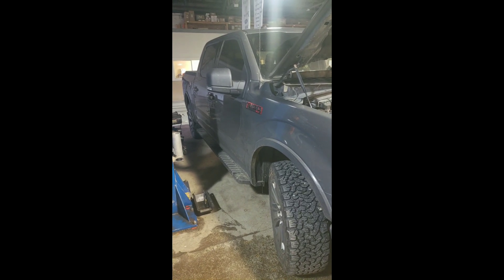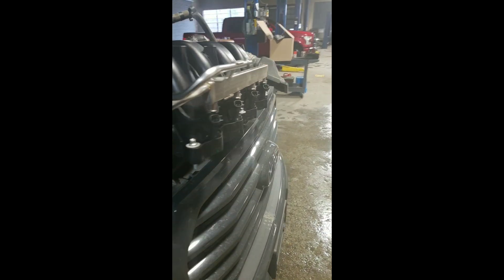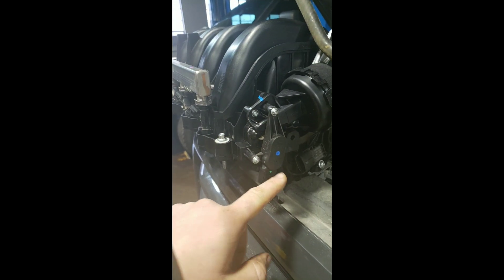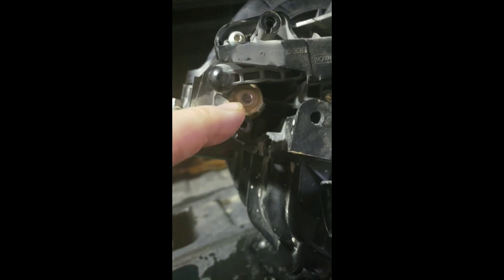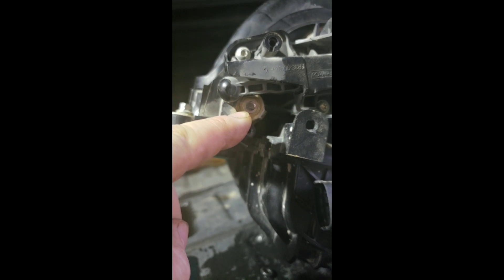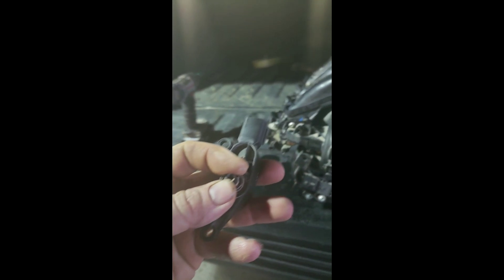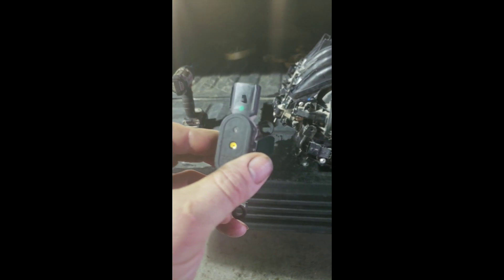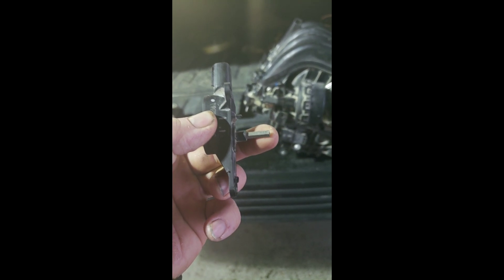Ford IMRC CODES 5.0 COYOTE MOTOR.... P2014 intake manifold Runner codes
P2014 Intake Manifold Runner Position

the sensor itself could be bad but that's not likely this is for bank 2 intake manifold Runner sensor if you pull the switch off you'll see that that little arm that shifts your Runner is actually broken and you'll need to replace the whole manifold which comes with all the associated parts that you need except for your lower injector O-rings

part# FOPZ-9229-A - O-RINGS

part# FL3Z - 9424 - J - INTAKE MANIFOLD

TOOLS
7mm 1/4 drive socket
10MM 1/4 drive socket
8mm 1/4 drive socket
electric impact 1/4 inch drive or ratchet
1/4 drive extension 10inch ( ish )
small pick or screw driver

Sensor Part# FR3Z-9P471-A - SAME BOTH SIDES